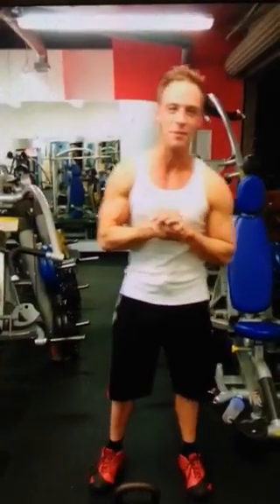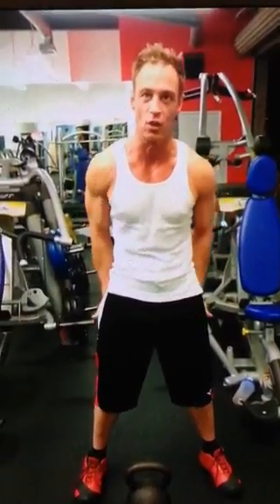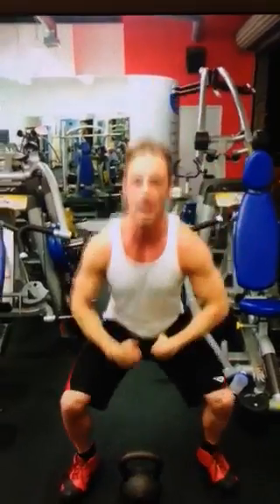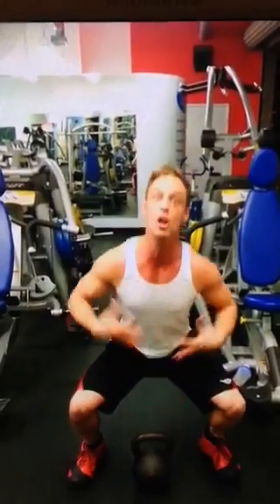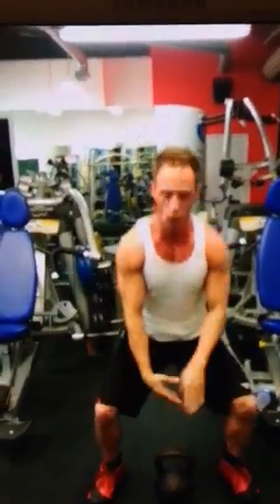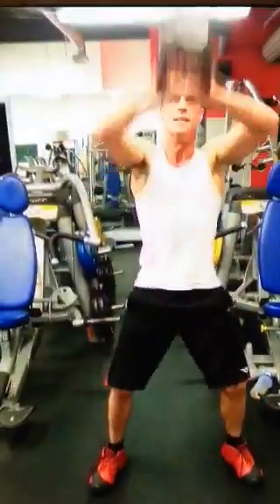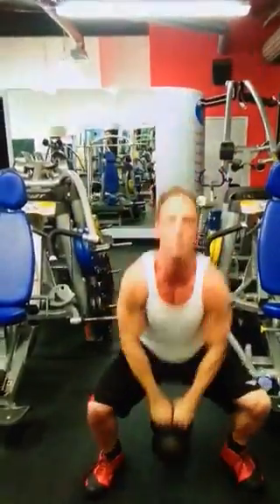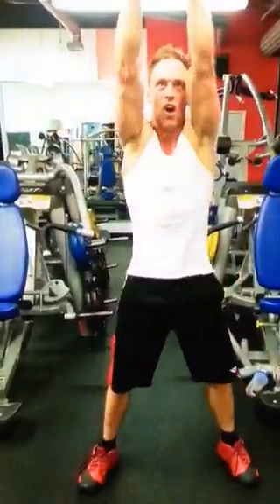Kettlebell Squat Thrust